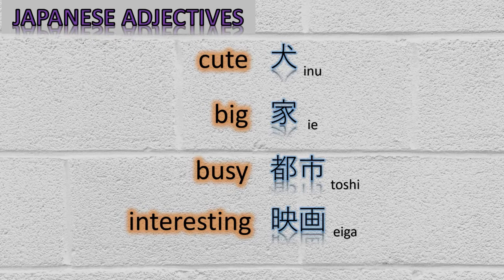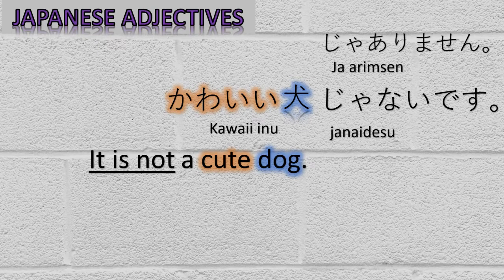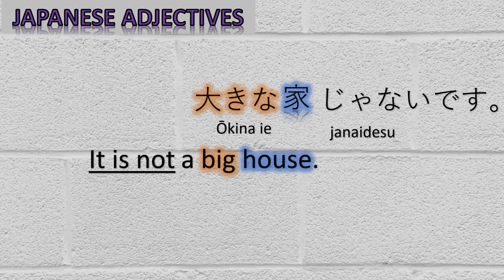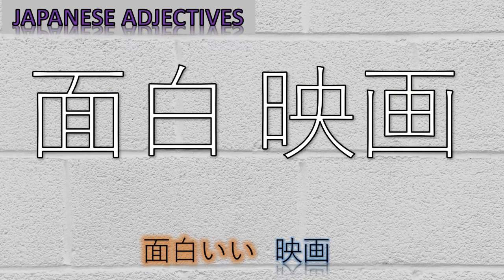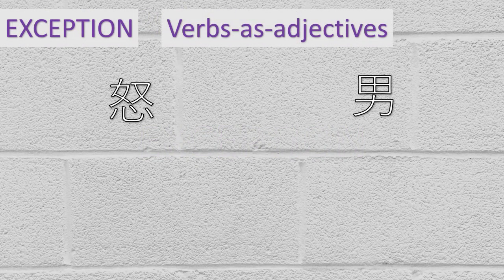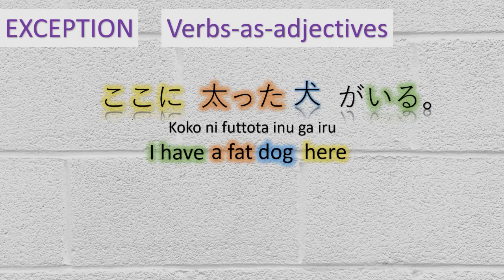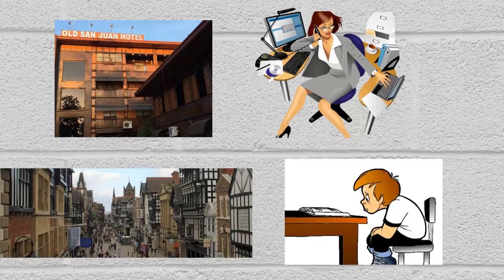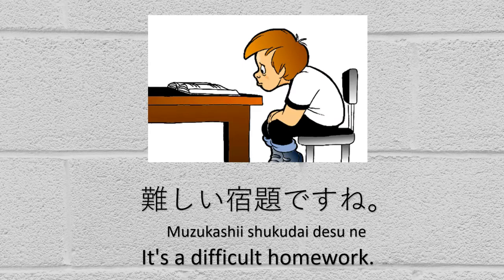『GENKI 1』Lesson 5 (3)┃ Modifying Nouns in Japanese using Adjectives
In this lesson we are going to learn how to modify nouns using adjectives. Modifying nouns means adding description to the nouns by affixing a word before it. For example "cute" dog, "big" house etc.
You can use the い and な adjectives to modify nouns. Place the dictionary form of an い- adjective before the noun you want to modify. The same thing with な- adjective, add the Hiragana な after the na-adjective and before the noun.

Take note of the exception to this rule. Some adjectives do not follow this standard rule in noun modification.

If you need some clarifications please comment down in the comment section. I will be more than happy to teach you.